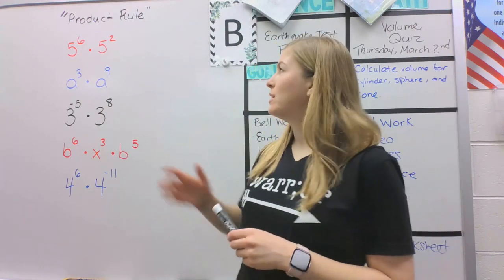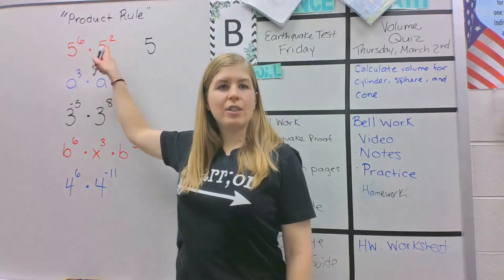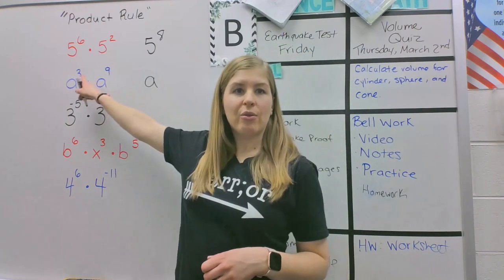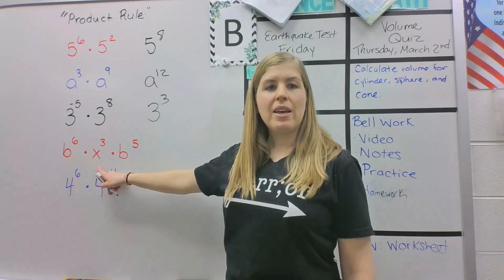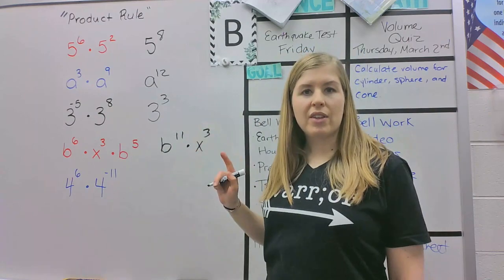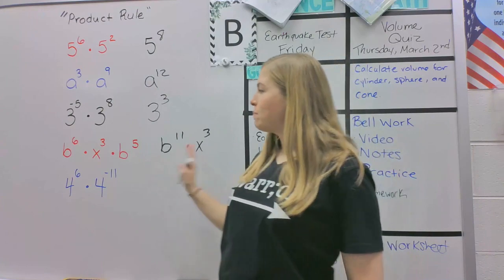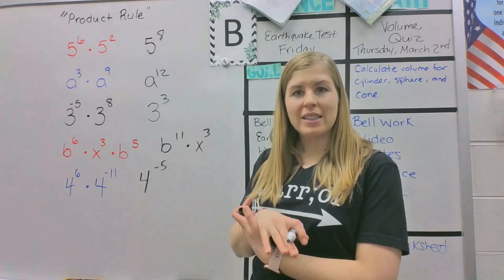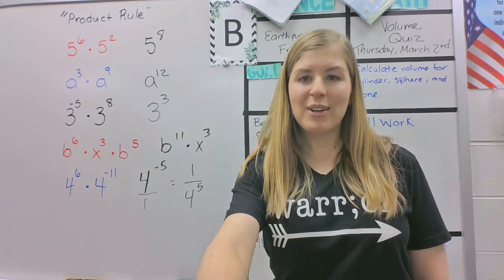"Product Rule" for Exponent Expressions